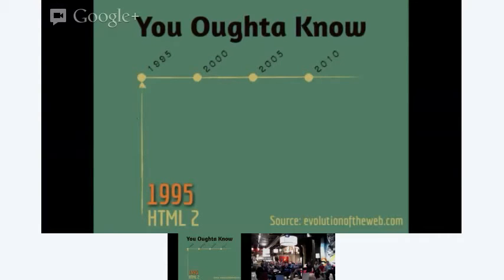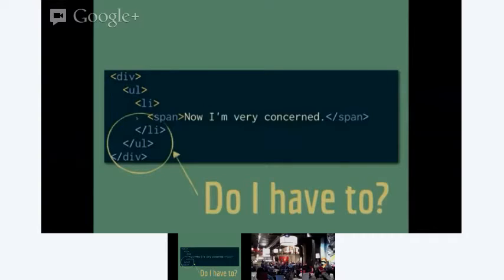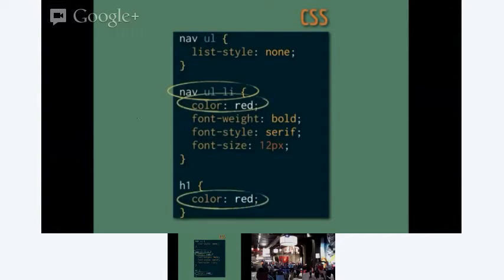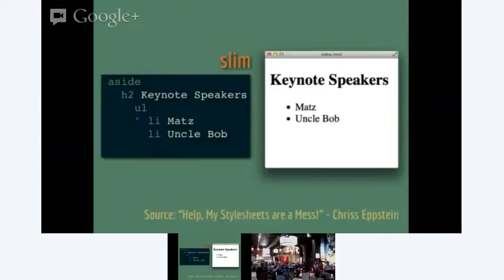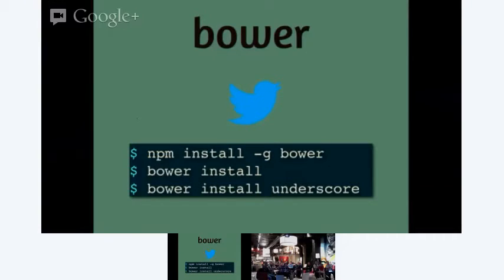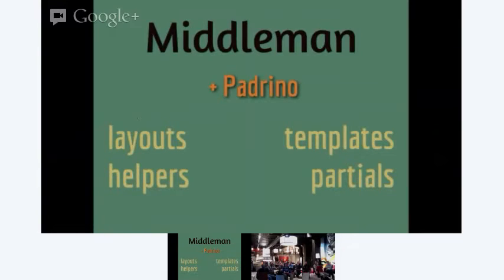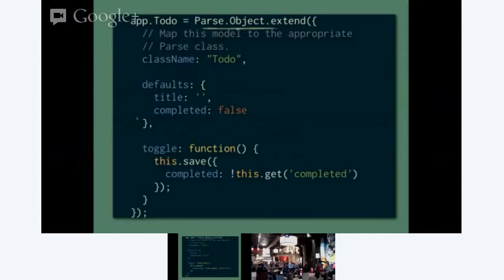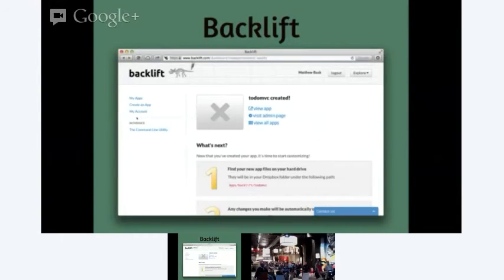Front-end Web Development with Ruby